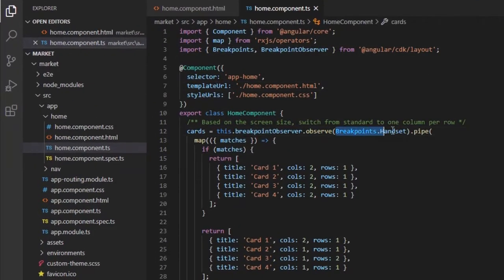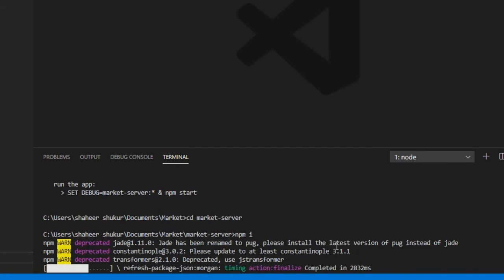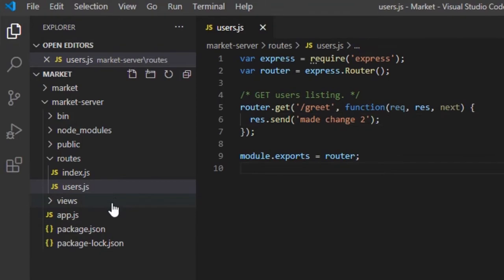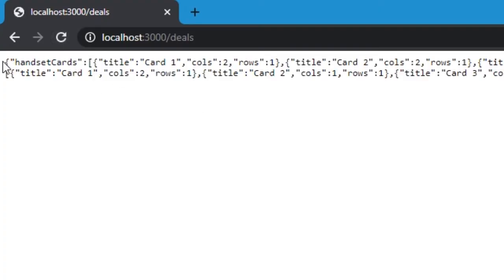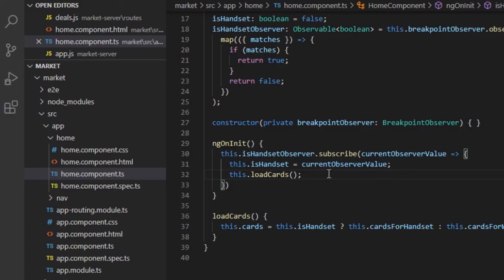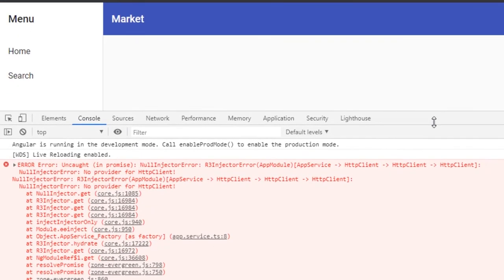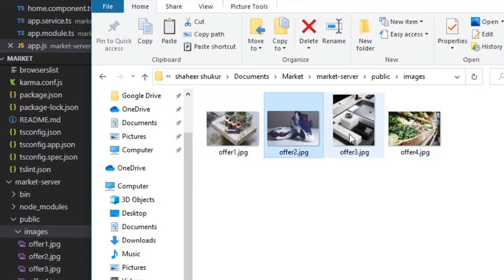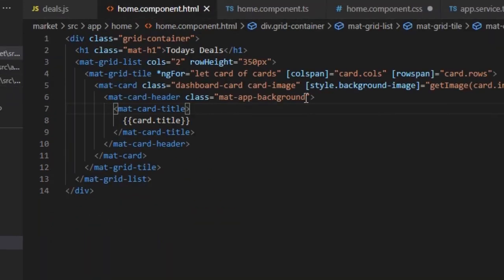Express Server Integration with Angular UI [#3] | Back End & Front End | Web Application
Connecting the back end JavaScript server built using Express framework to the front end Web application built using the Angular framework, using the HttpClient

Closed Captioning:
We need to integrate it with Angular UI.
Let's go back to UI and make the required changes.
Since we will be getting the cards from API, now in UI, we just need to check whether the display is in Handset mode or Web mode.
Instead of returning the cards array, we will return a boolean value.
We will return true if display matches handset, else false.
And we can create and assign to an observer variable 'isHandsetObserver' to observe the changes.
Till we get the cards data from express server, we can keep the cards variable as empty array.
The 'async' pipe is used to get the latest value from an observable.
Since 'cards' is an array now, and not an observable, the 'async' pipe needs to be removed from the HTML file.
In the TS file, we will also add two more local variables 'cardsForHandset' and 'cardsForWeb' for holding cards we will be receiving from server.
Let it be empty arrays initially. And once we get the cards data from server, we will assign to these variables.
After that we will check whether the current display is handset or not, and assign either of these variable to the 'cards' variable.

'ngOnInit' is the first callback method that gets executed in an Angular component.
We know that the observer provides a boolean value based on whether the screen is handset or not.
Let's create a local variable 'isHandset' to hold this value.
Whenever the screen size changes, we need a function to be called for assigning the 'cards' variable to either 'cardsForHandset' or 'cardsForWeb'.
Let's write that function.
We will name it 'loadCards'.
Inside this function, we will check the current display size.
If the display is in Handset mode, we will load 'cards' array with 'cardsForHandset', else 'cardsForWeb'.
We should invoke this function here.

Now, importantly we need to get the data from server to UI.
For that we need to create an angular service.
Services are messengers in angular which can be used for fetching data from server and giving it to UI.
If there are three components A, B and C which requests some data or functionality frequently,
angular service can stand there throughout the application lifecycle and provide service to requesting components.
Let's create a service for our application.
We will create a service named 'app' inside the app folder.
Open the folder in terminal and type the command 'ng g s app'.
Open the service file.
Here we will write a function to fetch data from server.
We will name the function 'getDeals'.
For communicating with the server, we need to inject the 'HttpClient' module in the constructor.
In the Express 'app.js' file, we have defined method for GET method.
Therefore we must use the same method in UI while calling the service.
Let's use the GET method of httpClient instance.
To this method, we must pass the URL of required server route.
In this case, we are accessing 'localhost:3000/deals/'.
We may add or omit the final '/'.
We will return the response to whichever component is calling it.
Since this is an asynchronous service call which doesn't give the response immediately, its type will be 'Observable'.
Now, in the home component we must first inject this service.
We will name the instance 'appService'.
After that, we can call the service method inside the 'ngOnInit' function.
We must remember the structure of JSON we are passing from express server, and map accordingly in UI.
In case we successfully receive the data from express server, we must assign the handset and web cards to respective local variables.
And finally we will call the 'loadCards' method here too.
This makes sure that the correct cards data is populated.

Click on the 'Console' tab.
Here we can see an error due to missing 'HttpClient' Module.
To fix that, let's open the app module file, and import the 'HttpClientModule' somewhere at the top, but below the 'BrowserModule'.
Save everything and let's check again.
The 'Cross Origin' error.
It happens when a resource from one origin tries to access another resource from a different origin.
In this case it happened because the Express server running on port 3000 was tried to access by the UI application running at port 4200.
To skip cross origin checks, we must specify it in express server.
Open the express project folder in terminal and install the 'cors' package by typing the command 'npm i cors'.